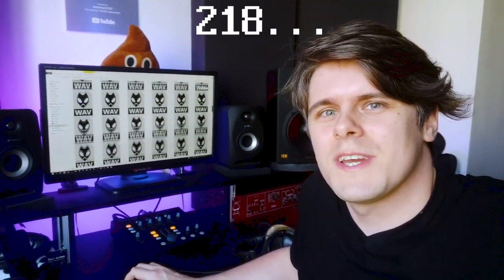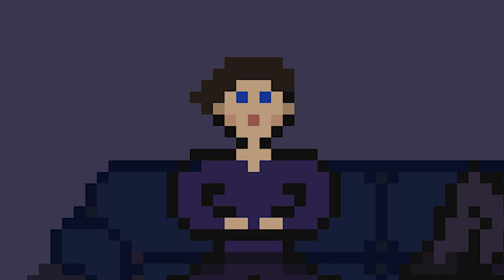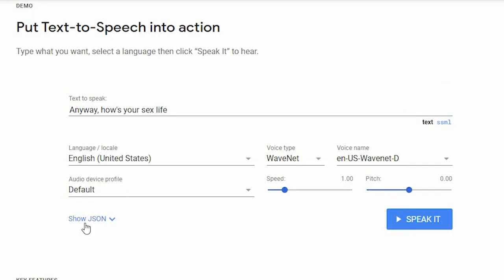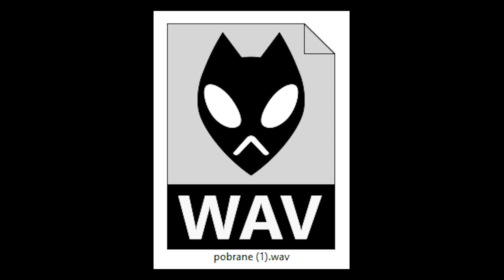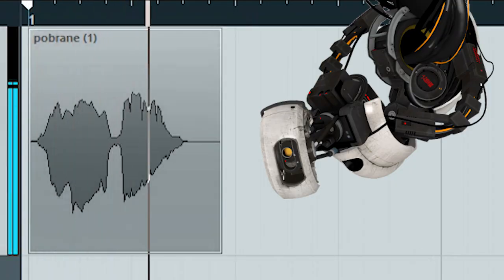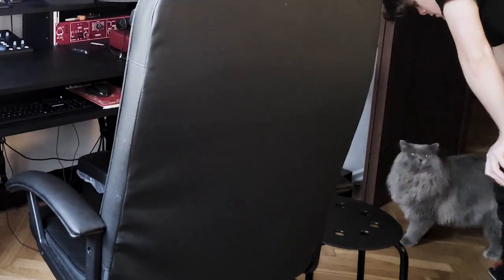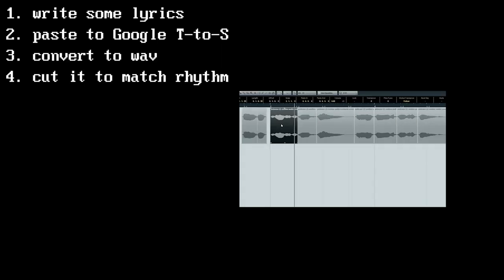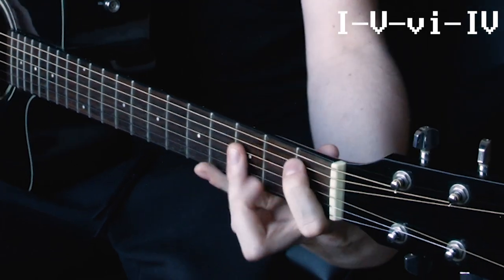I made Google Text-to-Speech sing a Portal song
Just remember kids, some ideas should never leave your head...

0:00 - INTRO
0:35 - BACKSTORY
1:01 - PREPARATIONS
2:47 - WRITING A SONG
4:27 - STEPS & RESULTS
5:14 - FINAL TOUCHES
6:00 - FOOD FOR THOUGHT